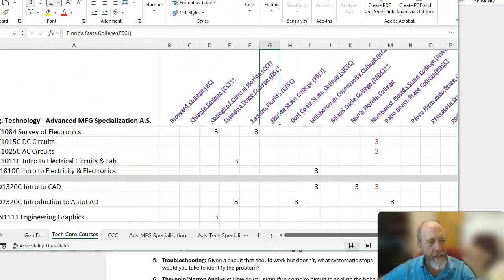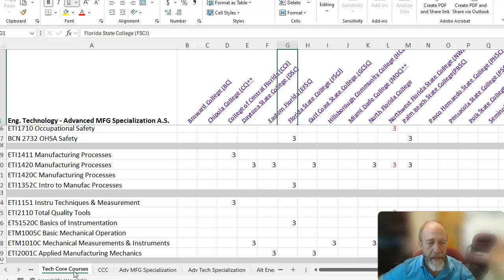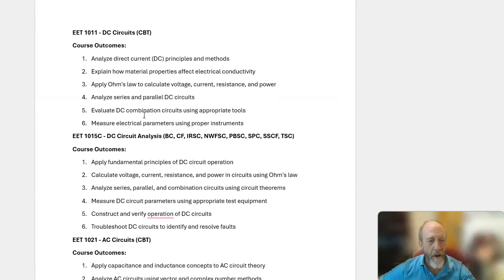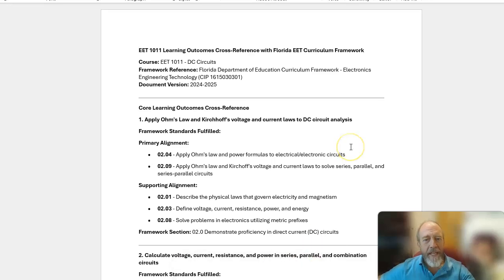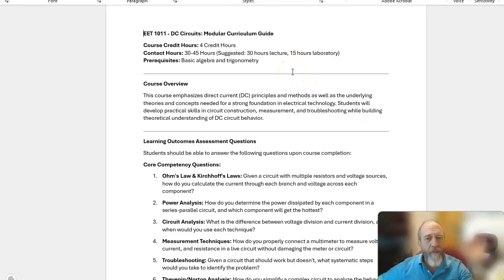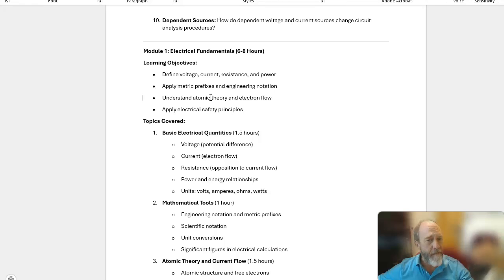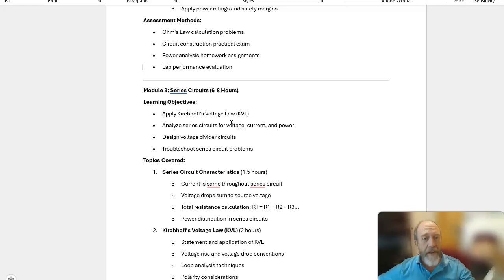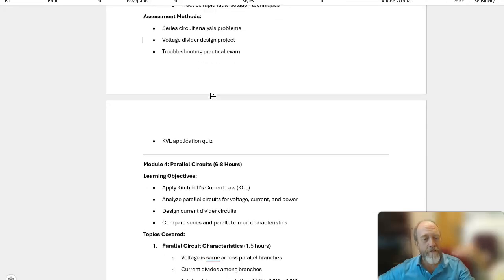ET Curriculum Database Project Overview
This is a FLATE project to create a website that is based upon the spreadsheet created during the previous grant activity that has all the ET courses and institutions used within the ASET programs.